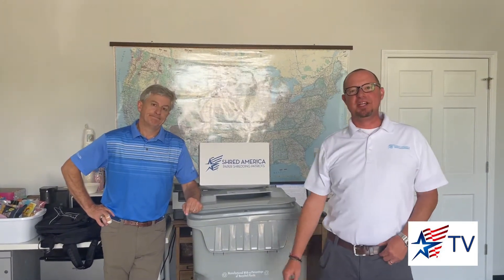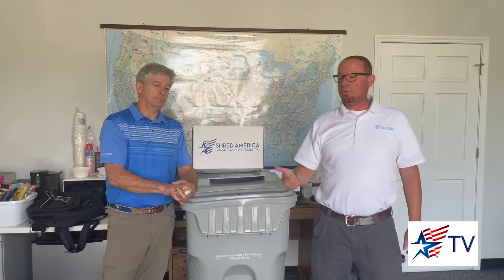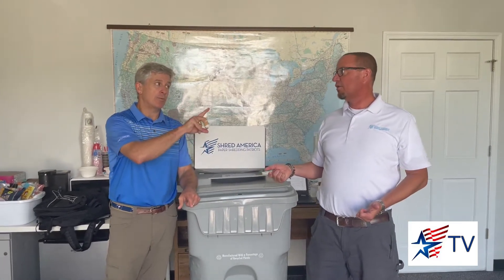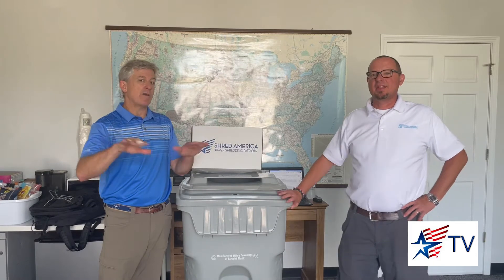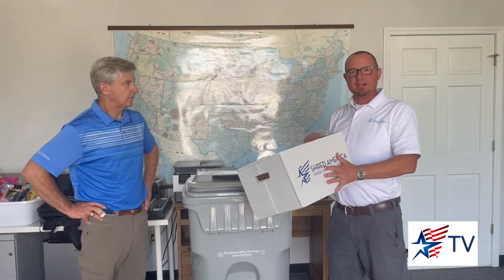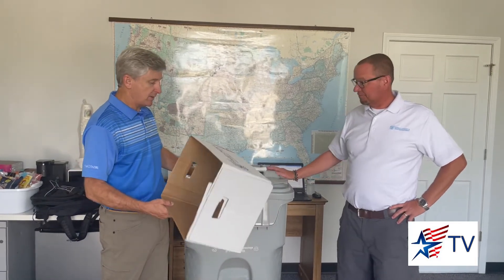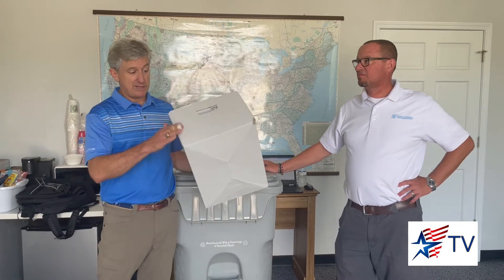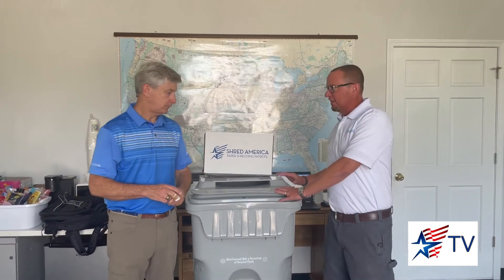Shred America's Drop n Shred program!